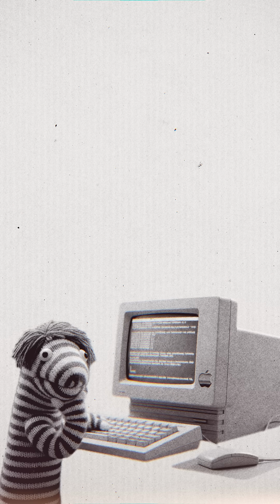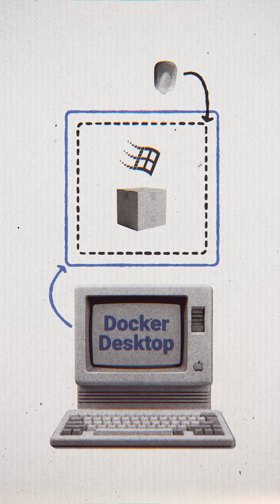A Funny Docker Anecdote | Portability Isn’t Automatic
Docker makes containers portable—until the kernel says otherwise.